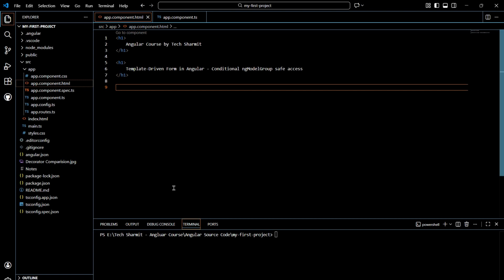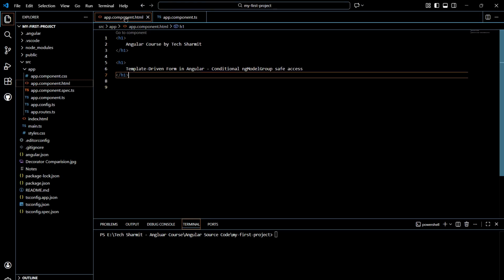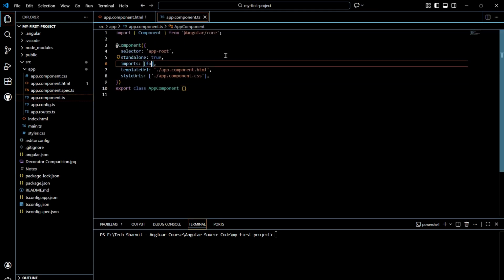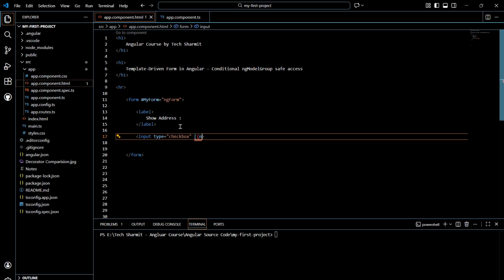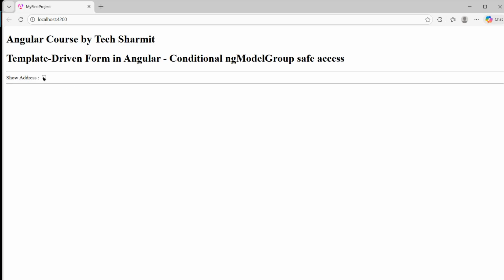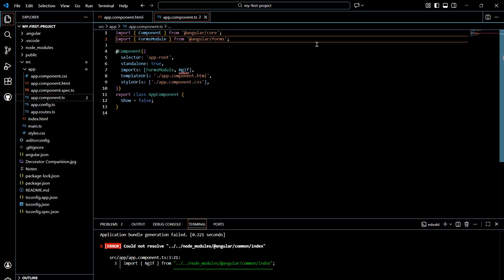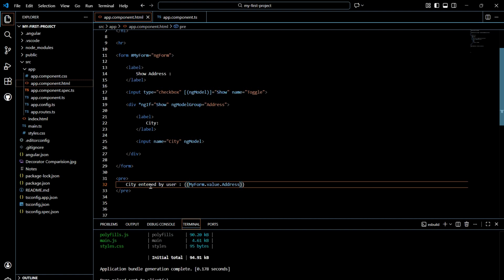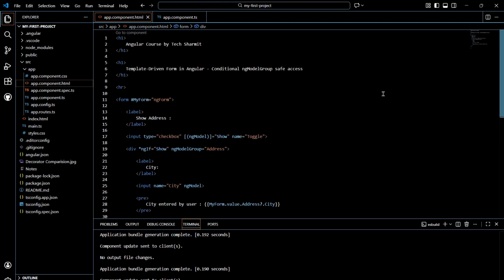Template-Driven form - Conditional ngModelGroup safe access | Angular in English (Session-281)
(1) Template-driven form with conditional ngModelGroup safe access in Angular in English.
(2) How to use ngModelGroup conditionally in template-driven forms in English.
(3) Basics of safe access for ngModelGroup in Angular forms for beginners in English.

| Angular template driven form in English | ngModelGroup safe access | Angular forms tutorial | template driven forms Angular | Angular tutorial for beginners |

Tech Sharmit, Angular template driven form English, ngModelGroup safe access, Angular forms tutorial, template driven forms Angular, Angular tutorial in English, Angular forms for beginners, web development tutorial, Angular course